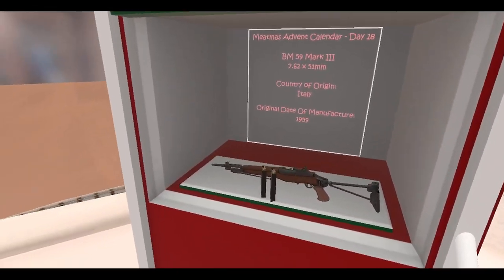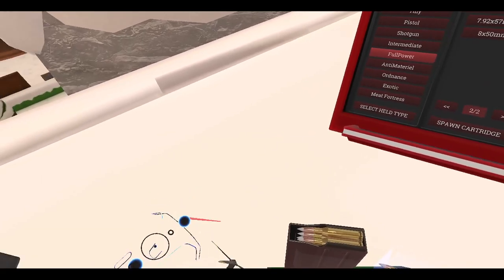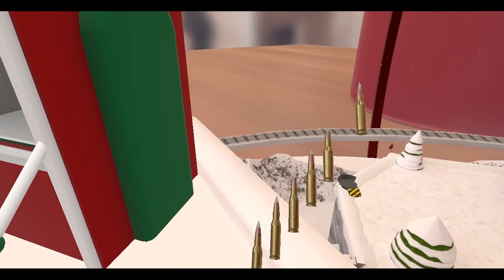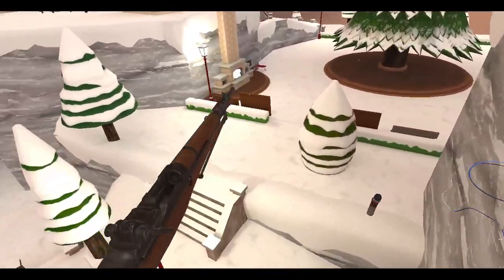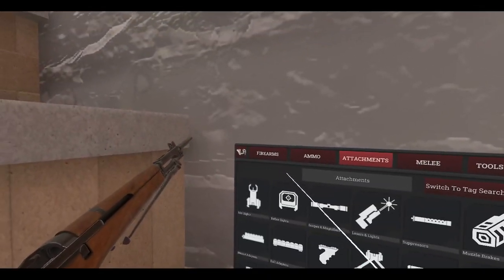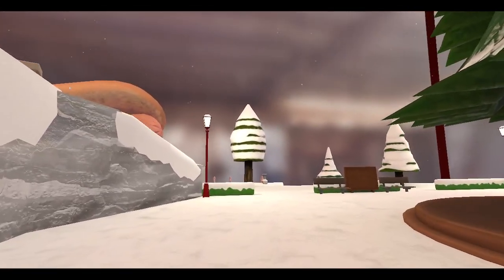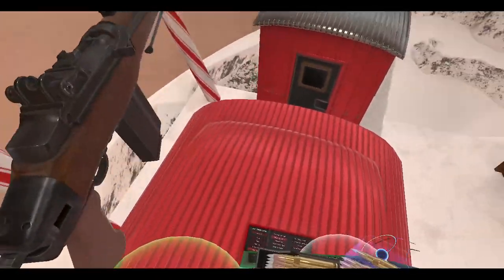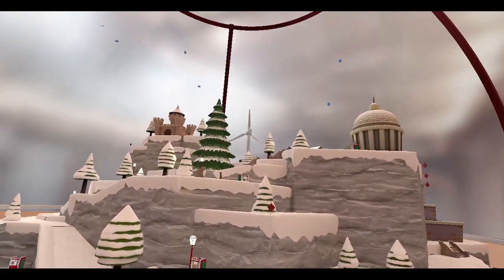Hot Dogs, Horseshoes, & Hand Grenades (HTC Vive): Meatmas 2022 - Day 18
WARNING: SPOILERS

00:00:00 - Video Intro
00:00:36 - SPOILERS: Gun #18
00:02:22 - Shootin' Targets!
00:09:07 - Sosig Attack!
00:17:04 - Video Outro